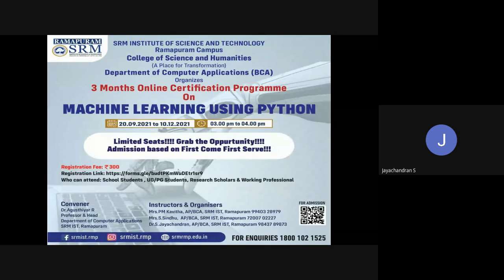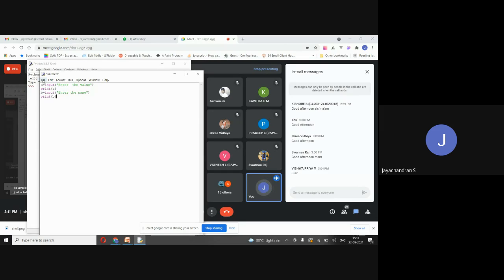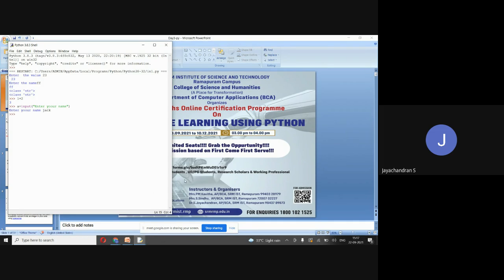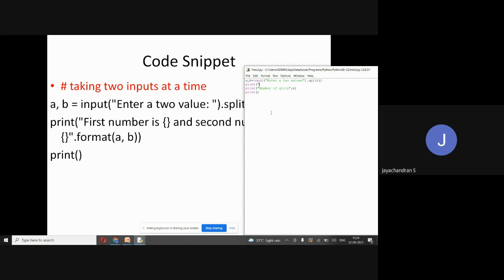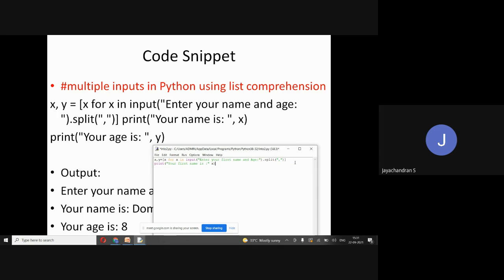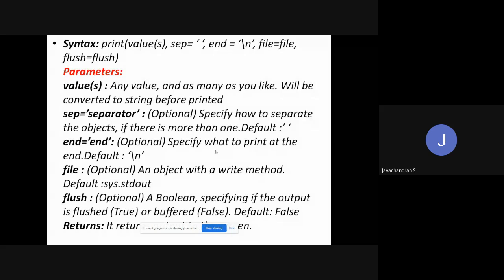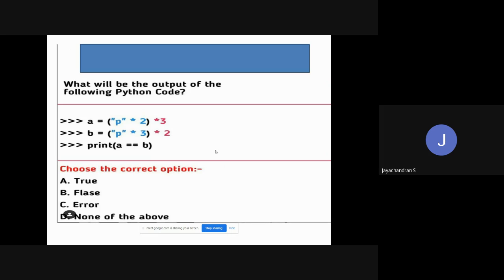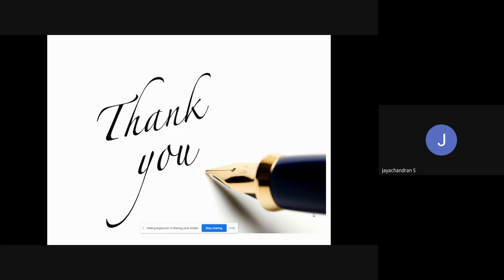Machine Learning Using Python_Day3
3 Months Online Certification Programme/ Department of Computer Applications (BCA)